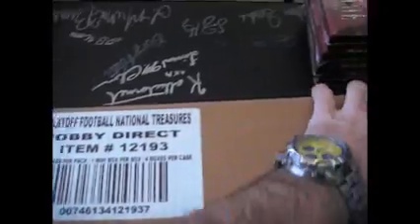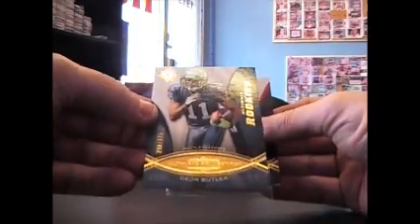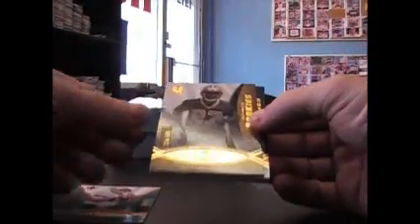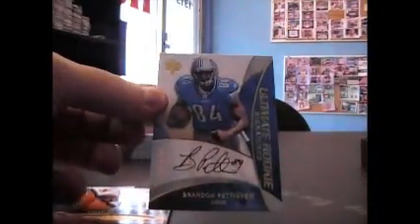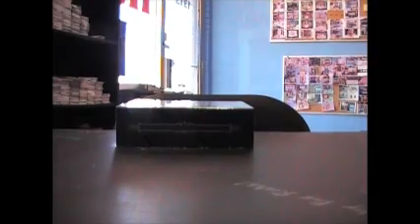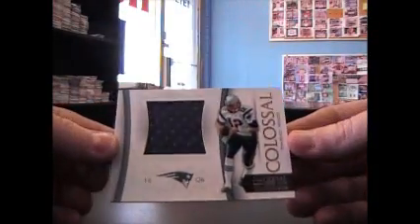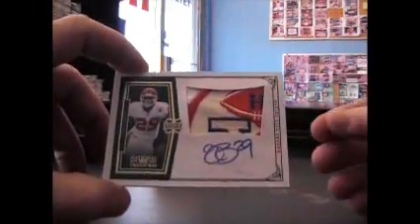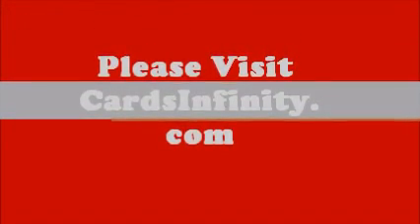Lee M & Mike G's 2010 National Treasures & 2009 Ultimate Football 5 Box Break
Here is the break guys. Thanks a lot, Chris J.